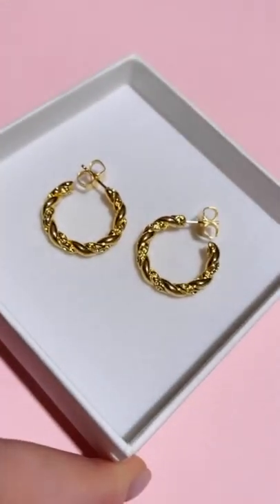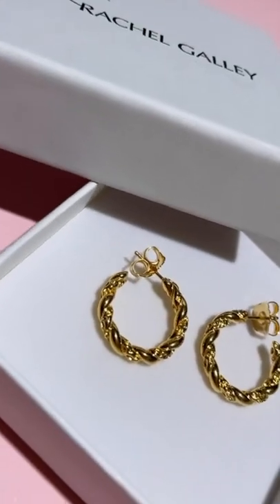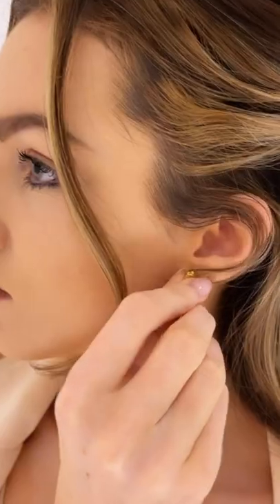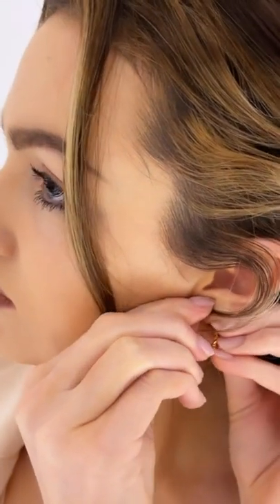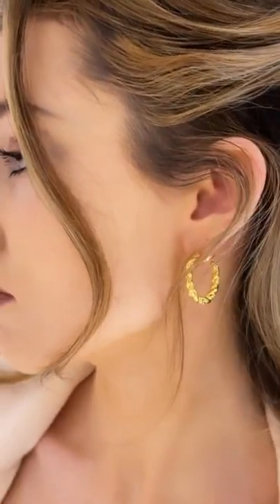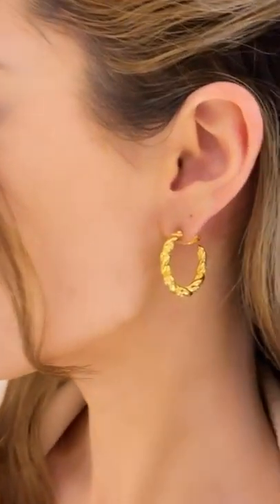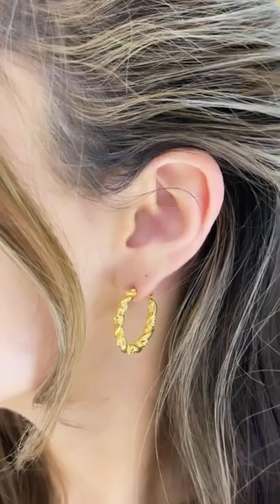Rachel Galley 18K Gold Vermeil Hoop - Most Beautiful Hoop Earrings Ever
Rachel Galley Designer Jewellery uses fine Metal like gold & silver and 18K Gold Vermeil